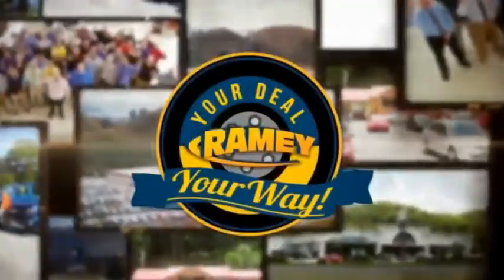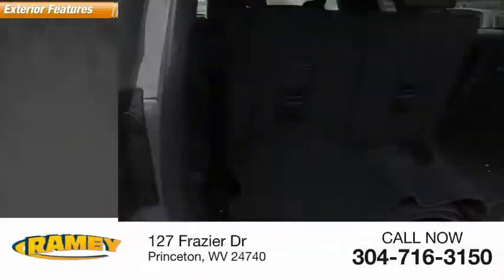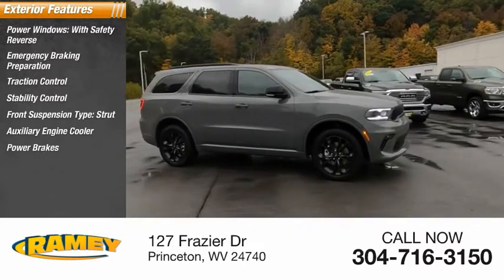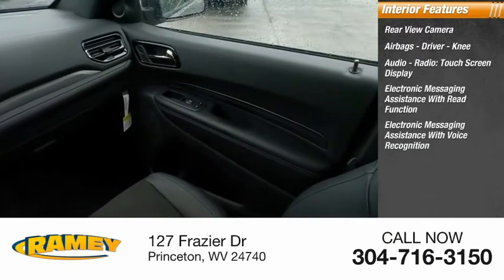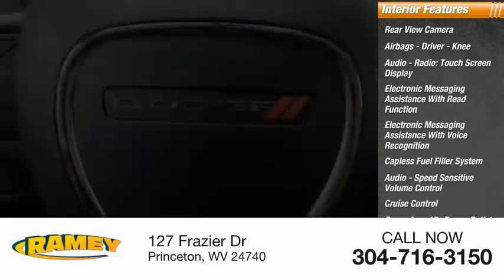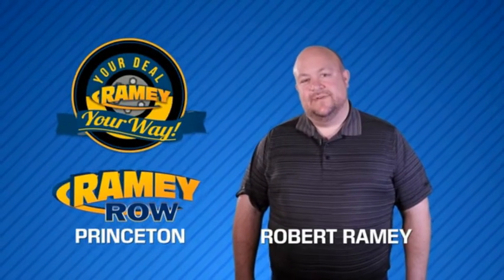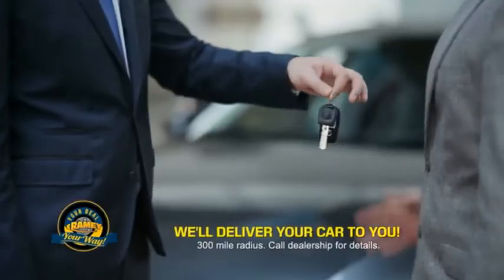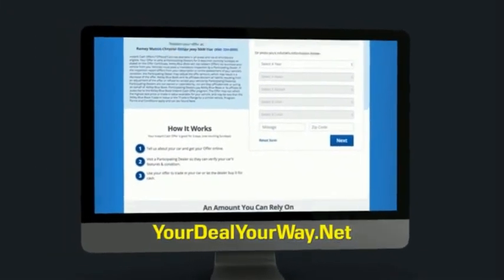2021 Dodge Durango Princeton WV 2-211850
2021 Dodge Durango GT Plus

Ramey Motors
127 Frazier Dr

2021 Dodge Durango GT 8-Speed Automatic 3.6L V6 24V VVT AWD. Price includes: $1000 - National 2021 Bonus Cash 21CMA. Exp. 11/01/2021 $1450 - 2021 National Retail Consumer Cash 21CM1. Exp. 11/01/2021 $750 - Chrysler Capital 2021 Bonus Cash 20CM5. Exp. 11/01/2021